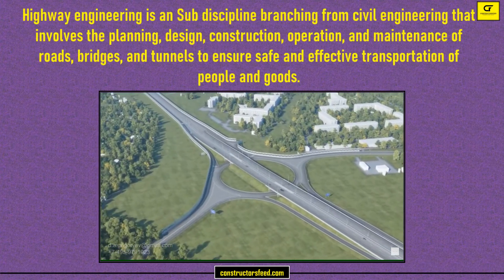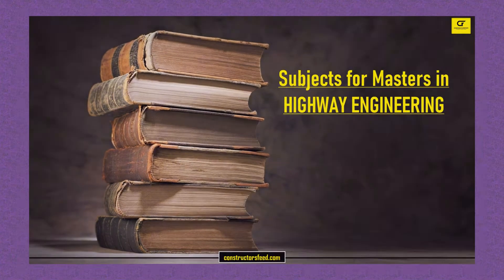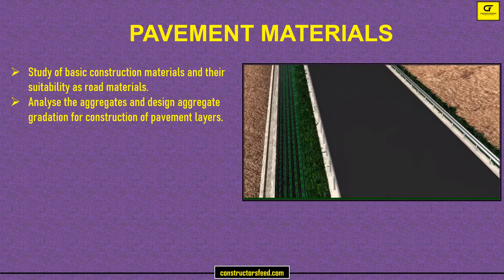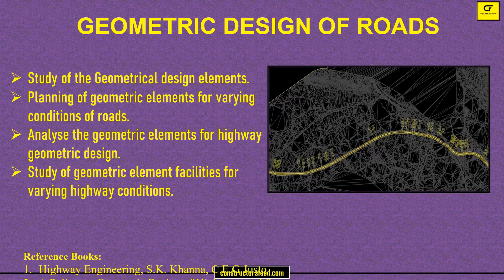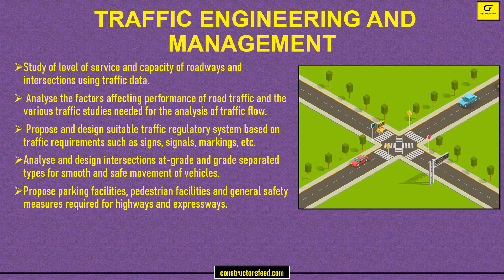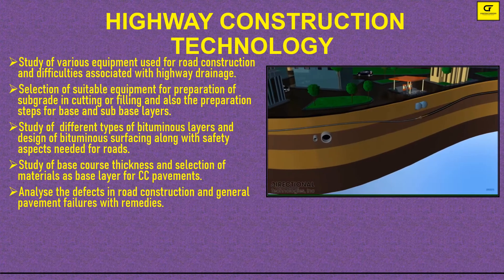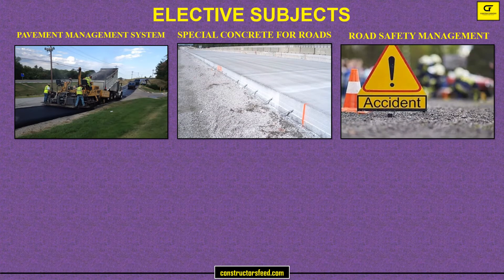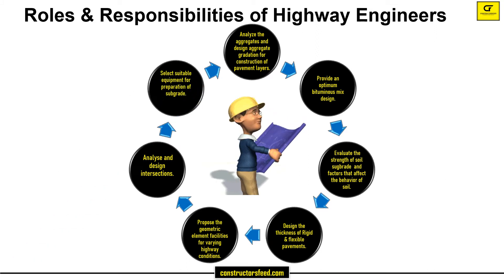Masters in Highway Engineering | Syllabus | Books | Roles & Responsibilities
Background Music Credits- Alec Koff